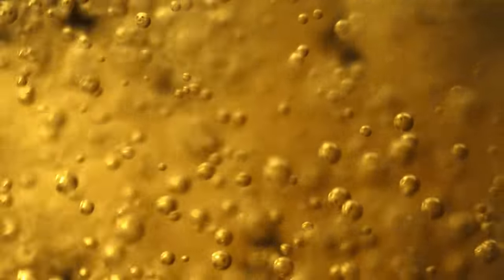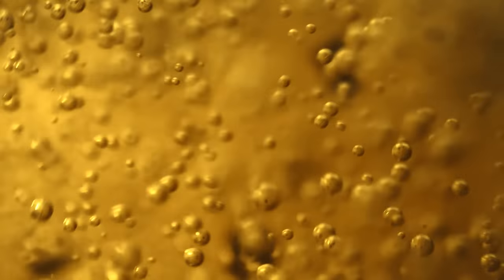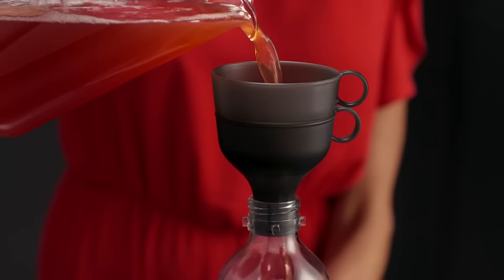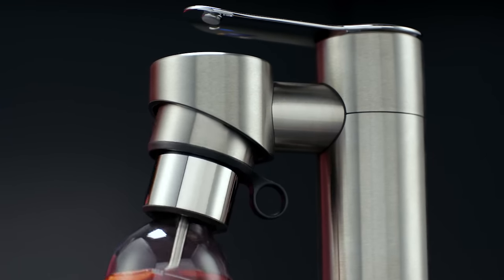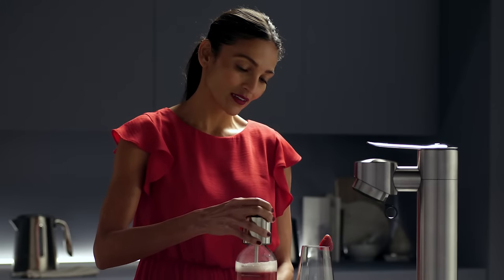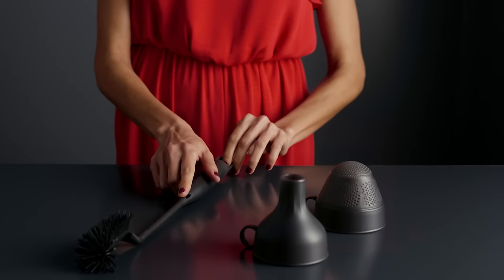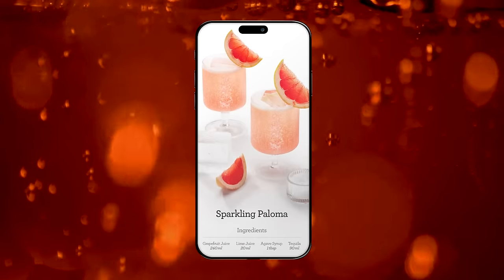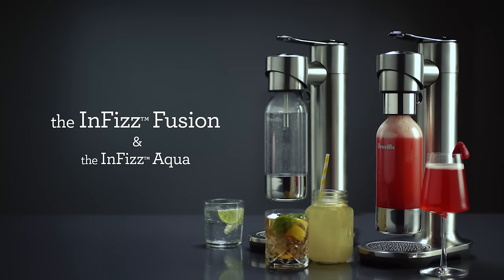the InFizz Range | Introducing the InFizz™ Fusion | Breville USA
Elevate your favourite flavour by adding fizz to any beverage with the InFizz™ Fusion.

Discover how to use the InFizz™ Fusion, for fast and simple carbonation. Follow our steps below to master adding fizz to any flavour. Create your own unique recipes or take a look at our online selection for inspiration, featuring carbonated guides on juices, wines, cocktails and more.

Instructions:
1. Insert your co2 cannister into place.
2. Add your ingredients to the bottle, with the funnel removing any pulp from juices.
3. Fill using the min. and max. guidelines and screw on the FusionCap™.
4. Lock the bottle into the InFizz™ Fusion with a small turn.
5. Press down for a few short bursts until you reach your desired level of carbonation.
6. Tilt and twist to remove the bottle, and gently release the red switch on the fusion bottle to depressurise.

the InFizz™ Fusion features:
- the FusionCap™ for maximum control over carbonation speed
- Carbonate flavoured beverages
- Decompress without a mess
- Retain perfect carbonation until you’re ready to serve
- Fast, simple twist and tilt to engage & release
- Premium Brushed Stainless Steel body for a luxe look and feel
- Magnetic stainless steel drip tray to avoid movement or mess
- Variety of accessories included to give you more fizz